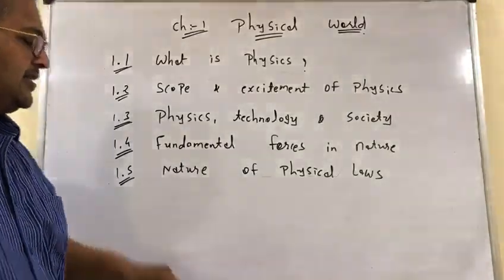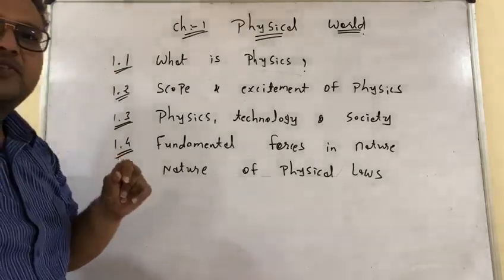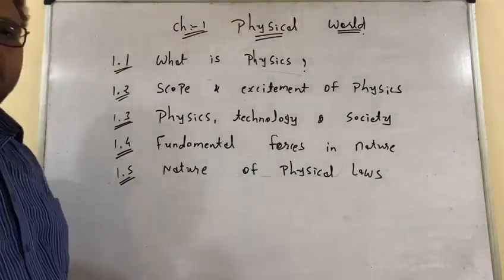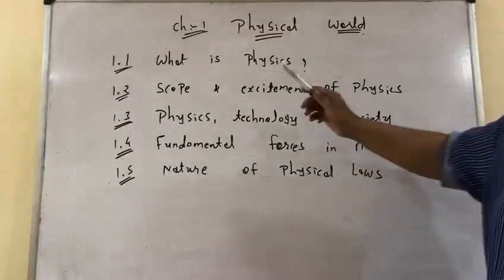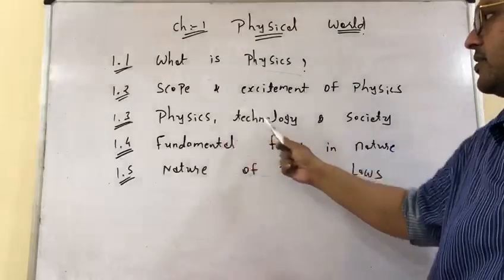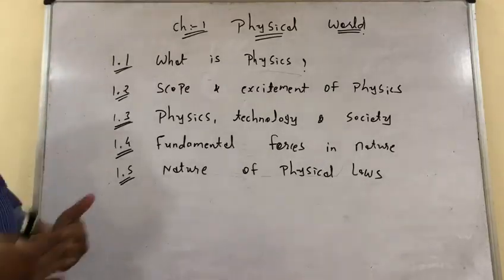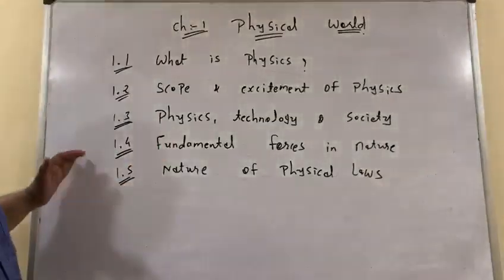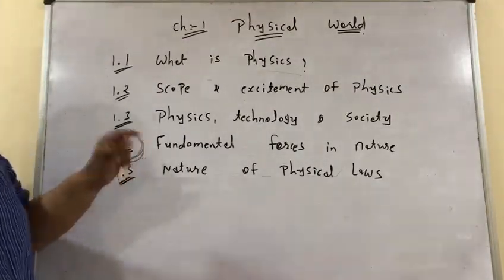Introduction of ch 1